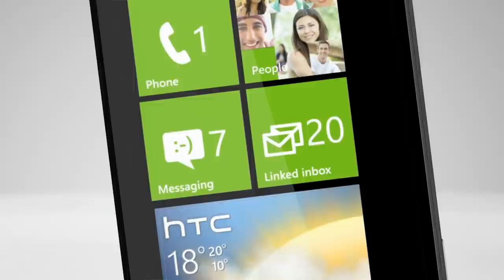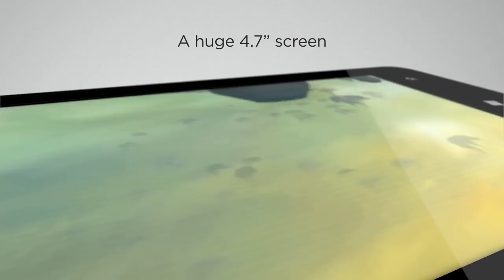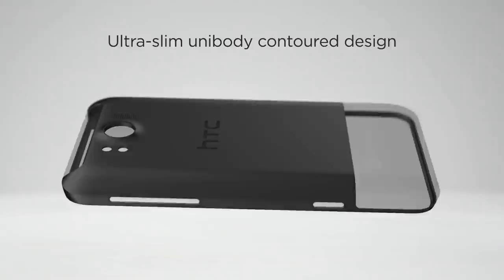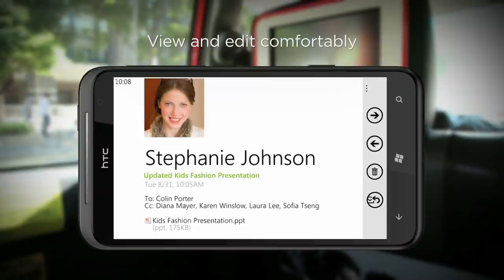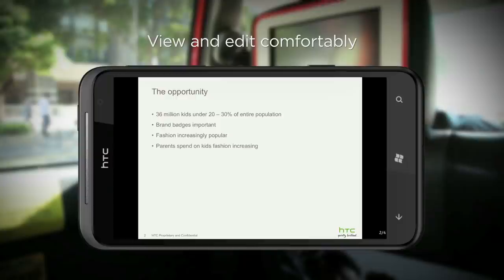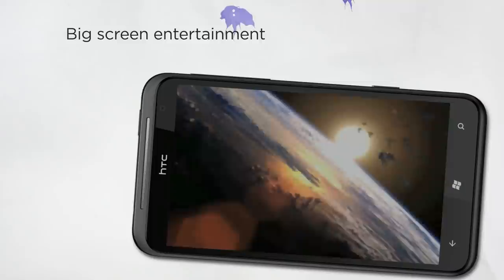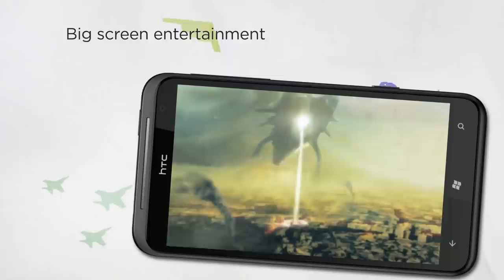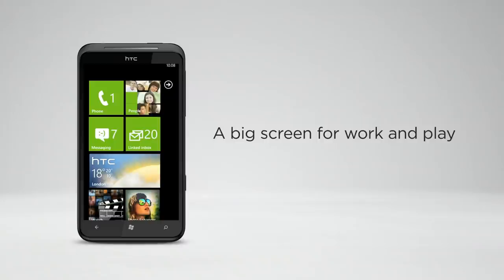HTC TITAN - Unlike anything you've ever held before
No more squinting at small screens for you. With a massive 4.7" screen and an ultra-slim 9.9mm unibody contoured design, the HTC TITAN feels great in your hand. It's unlike anything you've ever held before.